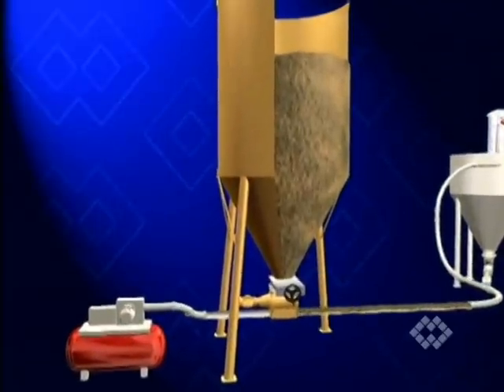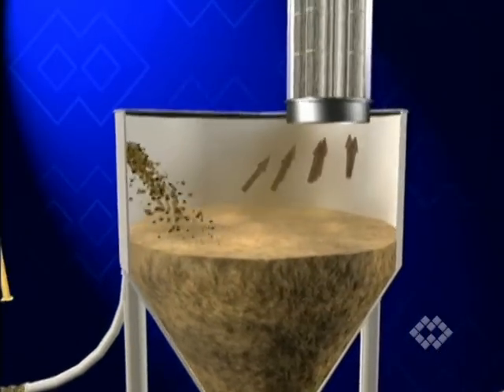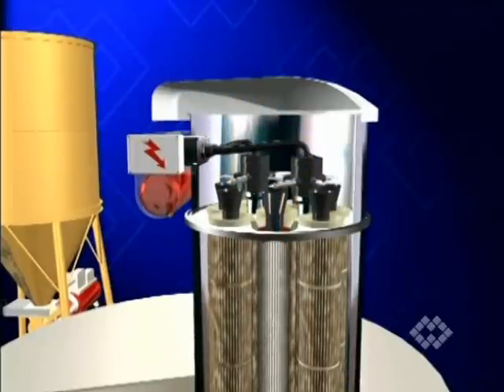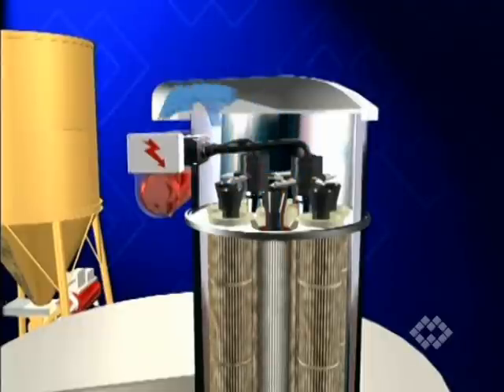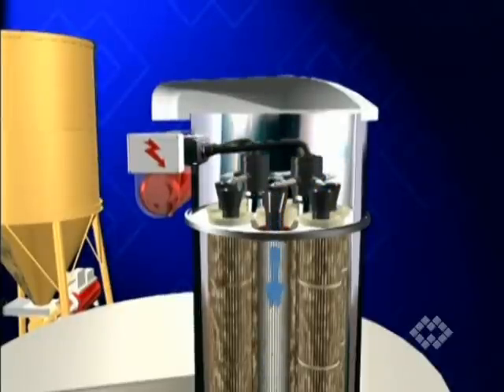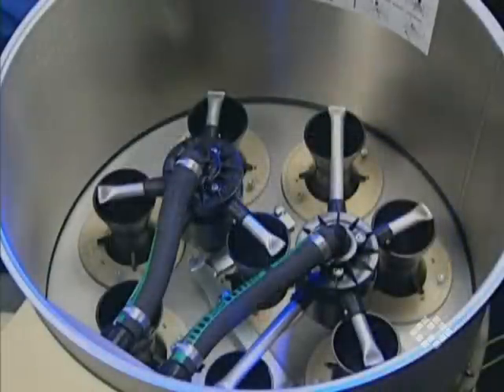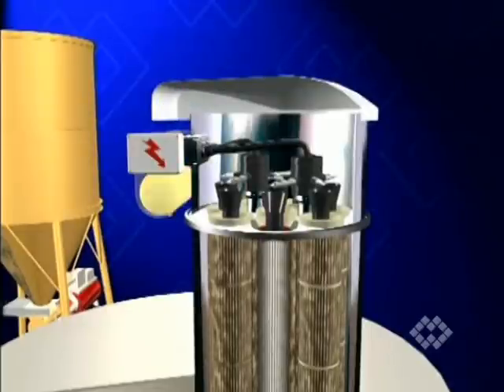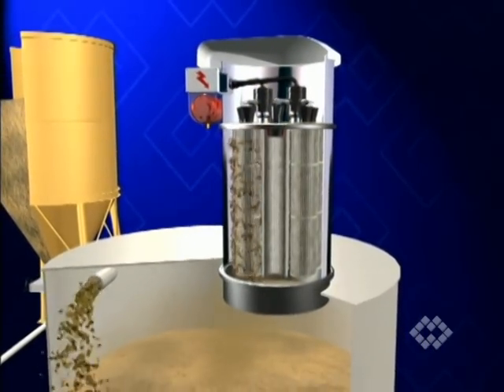Dust Collector Operation - 3D Animation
Computer animation of the working principle of a reverse air jet dust filter.